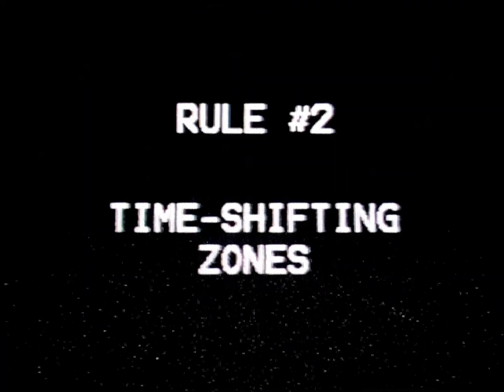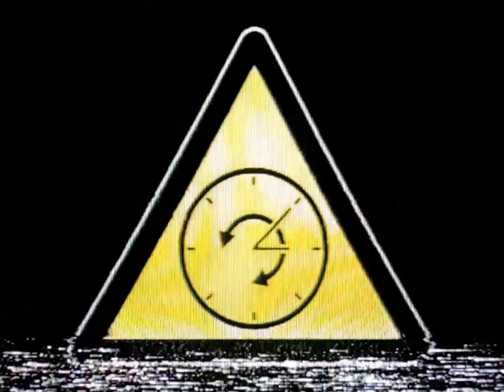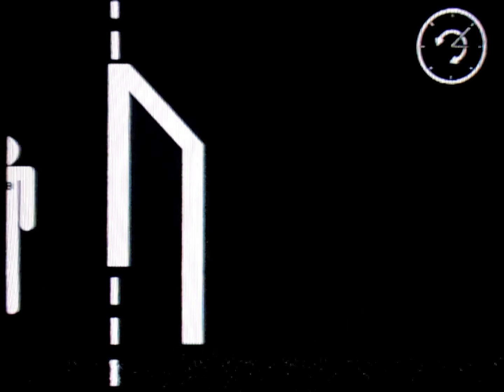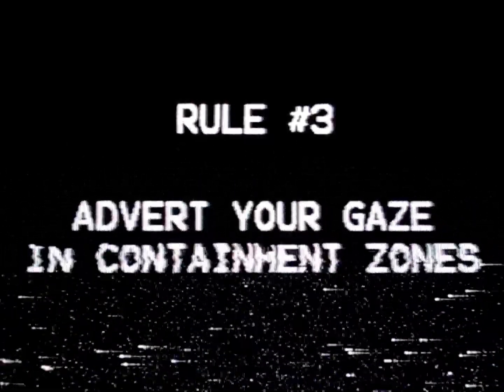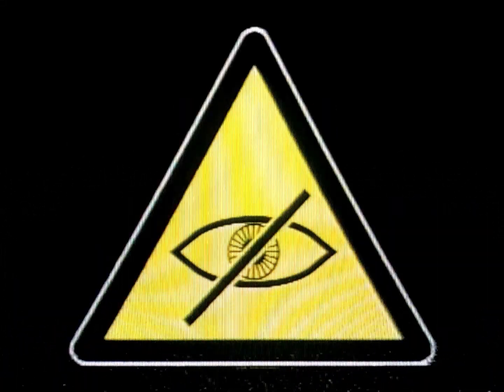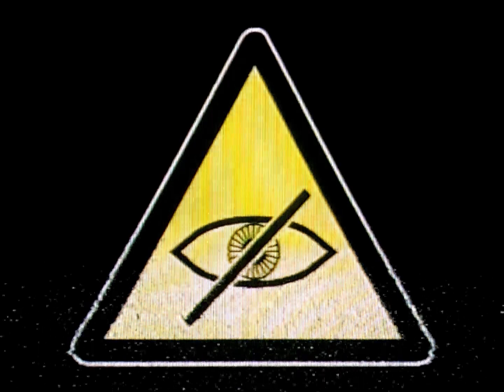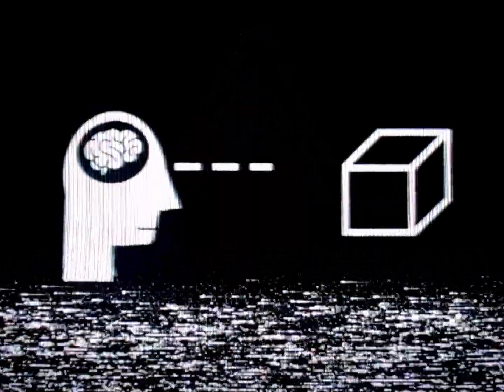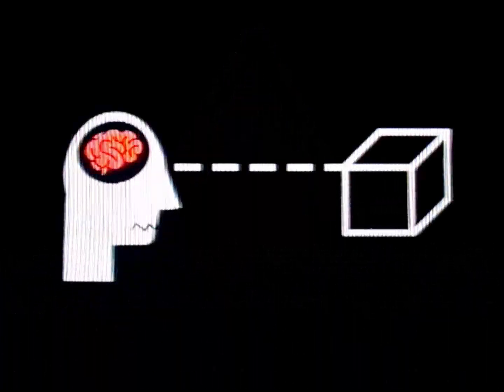Security Protocol Video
Explore the essential security protocols of the Erratic State Archives in this informative video. Discover the key rules and procedures governing access and protection within our institution. Gain insight into the fundamental measures implemented to safeguard our archives.

The Erratic State Archives Team.